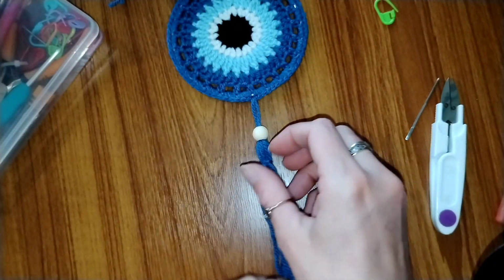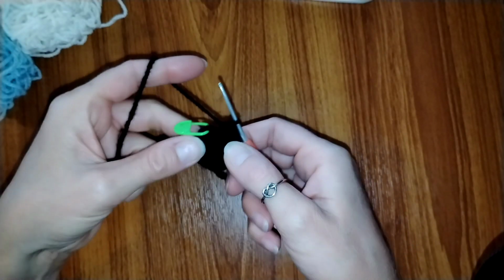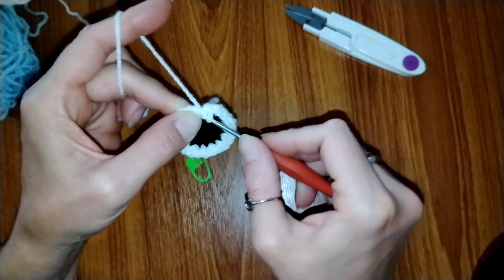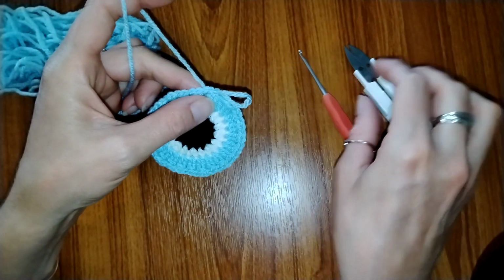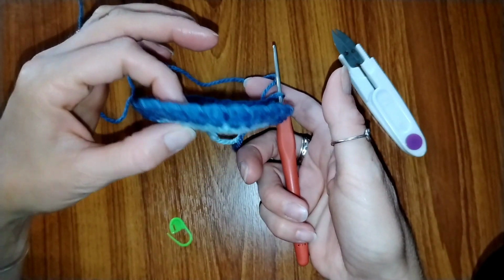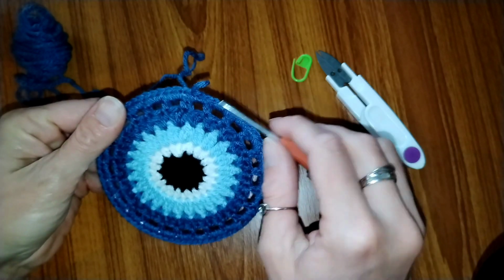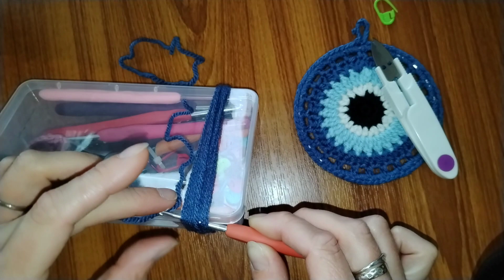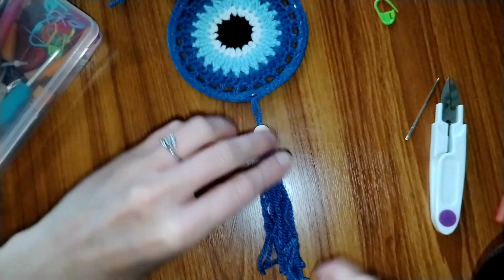Crochet Evil-eye wall hanging (4") || Tutorial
Hi all,

In this video I'll be showing you how to crochet an easy Evil-eye wall hanging decoration on a 4" metal ring.

(Crocheting using US terms)

**Note- please credit me as the pattern creator if you choose to share photos of your finished product on social media**